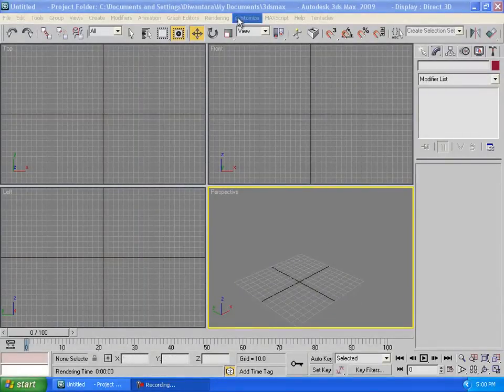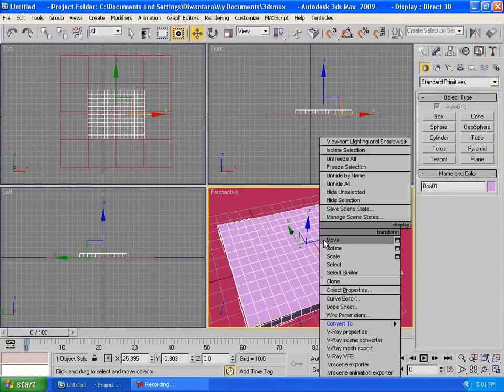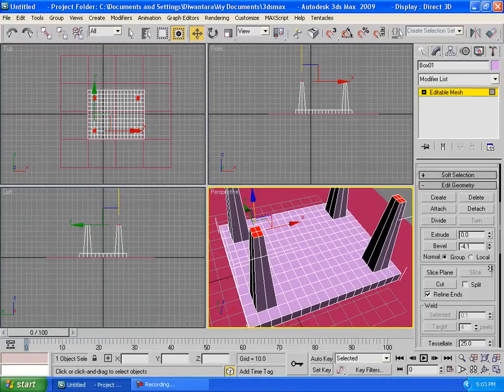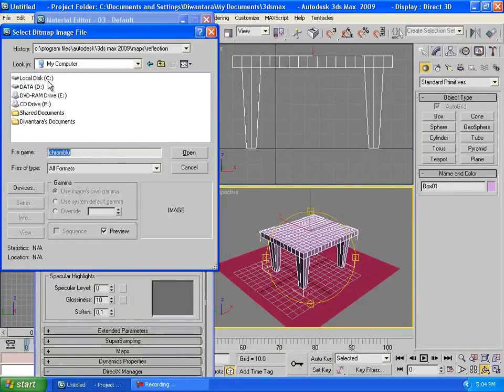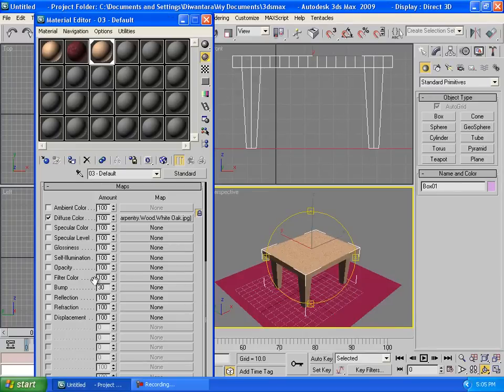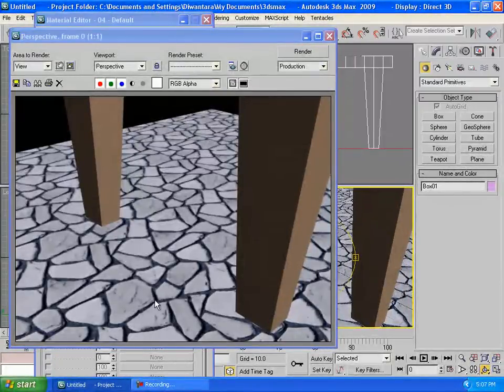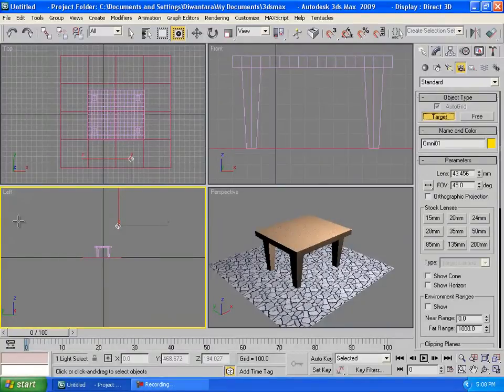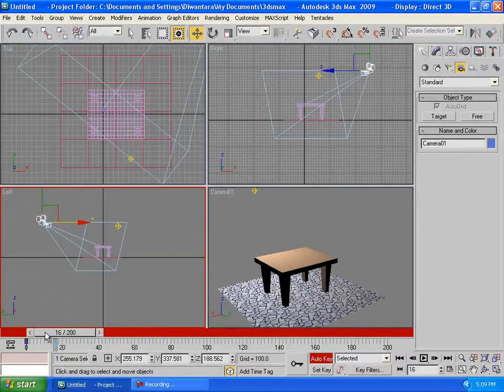3ds Max Tutorials - Beginner (3) Create Simple Table, Camera, and Render Out (Part 1)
Create a simple table with a fast technique, and add a camera to create an animation and render it out as video file.
All of this is using 3ds MAX software, for beginner user.